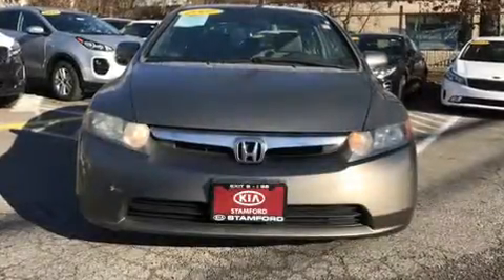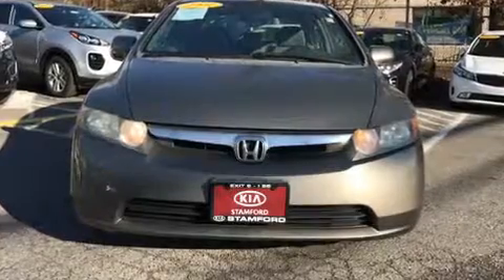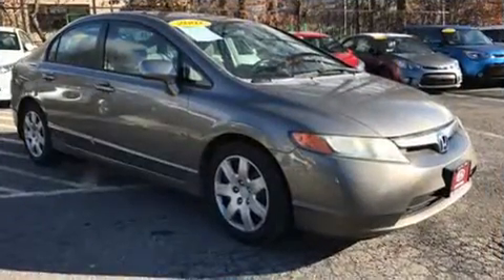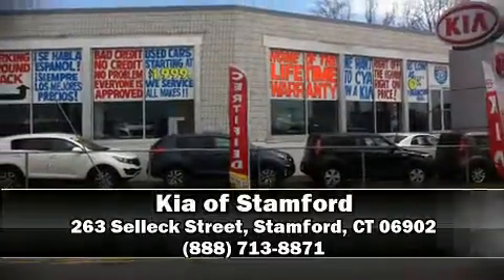2007 Honda Civic LX in Stamford, CT 06902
Here's a great deal on a 2007 Honda Civic It features an automatic transmission, front-wheel drive, and a 1.8 liter 4 cylinder engine. Honda prioritized practicality, efficiency, and style by including: 1-touch window functionality, a tachometer, front bucket seats, air conditioning, power door mirrors, remote keyless entry, and more. With side curtain airbags supplementing the rest of the safety network, you can be assured that you and your passengers will experience top-tier protection. Our sales reps are extremely helpful & knowledgeable. They'll work with you to find the right vehicle at a price you can afford. Please don't hesitate to give us a call.